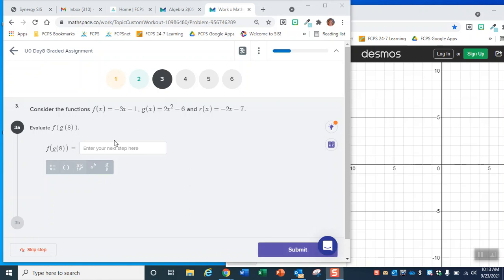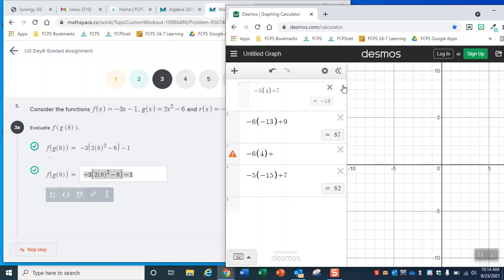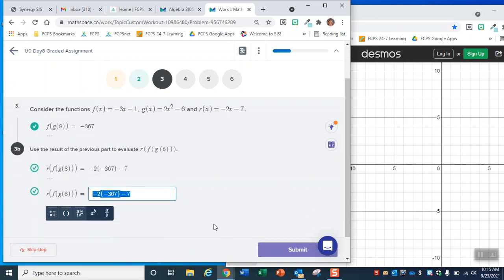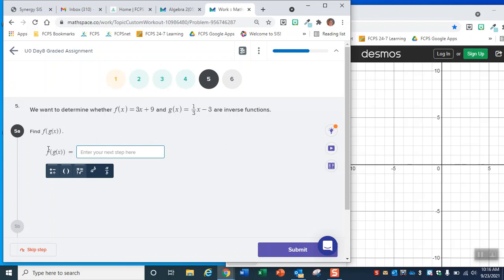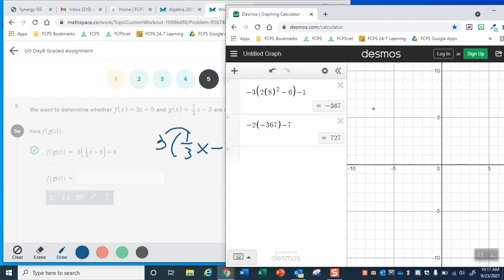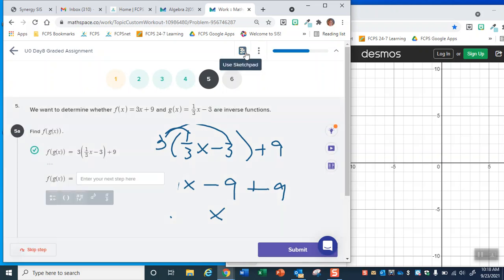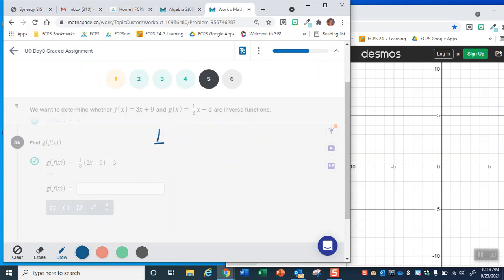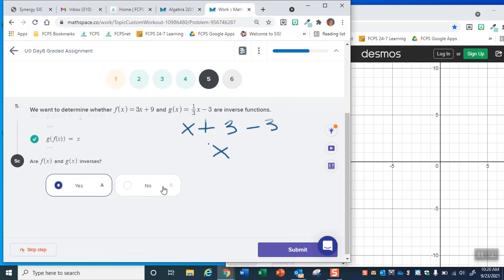Mathspace Task 8 Q3 5